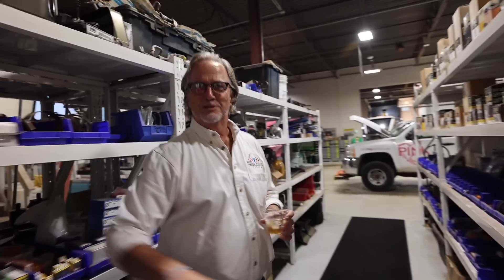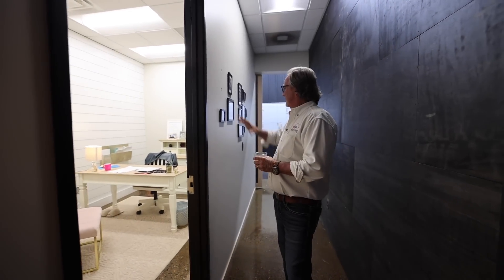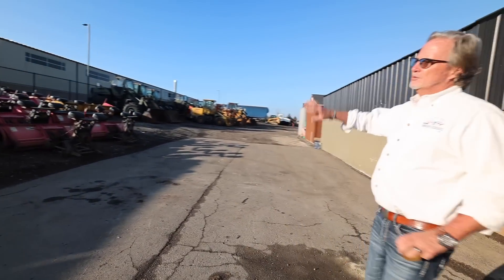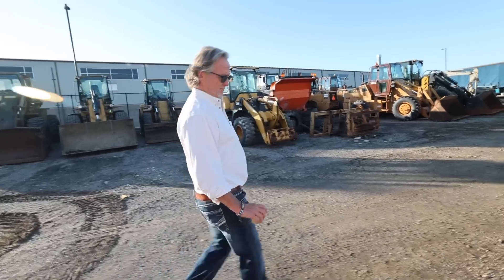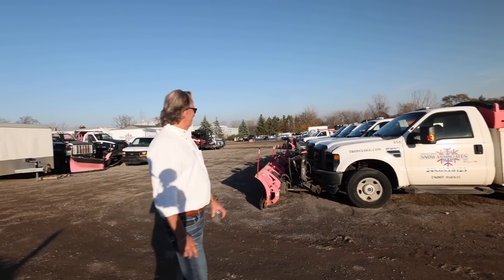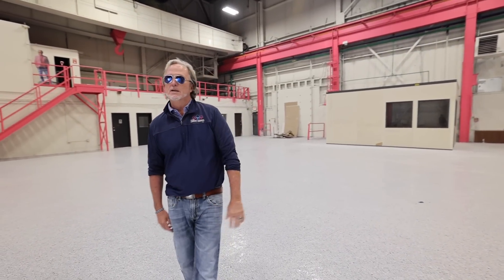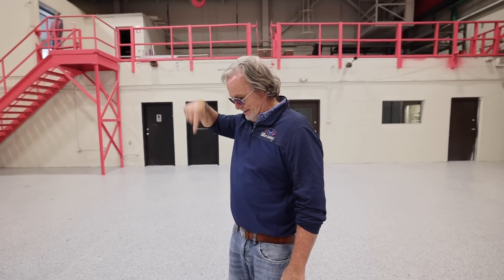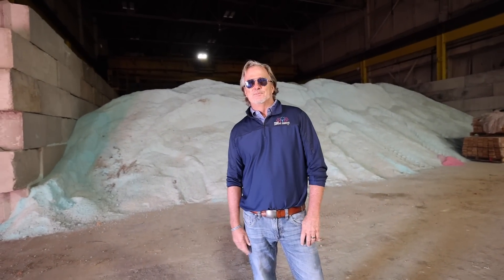#1 BIGGEST LANDSCAPE SUPPLY YARD IVE EVER SEEN! [GREAT DEAL PRODUCTS]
Today we're touring with Troy Clogg at Great Deal Products NEW headquarters in Brighton MI for their hot pink deicer & snow equipment. This new facility is one of the largest indoor salt bins in North America, and for good reason once you see the tour!

Troy Clogg has been in the snow and ice management business for 40 years, and has made a name for himself in the Michigan / Metro Detroit market. Their charity Hot Pink Helpers has helped raise hundreds of thousands of dollars with their .15 cents per every bag sold for their hot pink ice melt.

Thanks again for the tour Troy, you guys have an amazing thing going!

Shoutout to our fall and winter tour sponsors for making this tour happen!

► THE FUTURE OF LAWN CARE? LET'S SEE.. [STIHL FSA 135R BATTERY TRIMMER]

► 95 ACCOUNTS AT 17 YEARS OLD [WHAT'S HIS SECRET?]